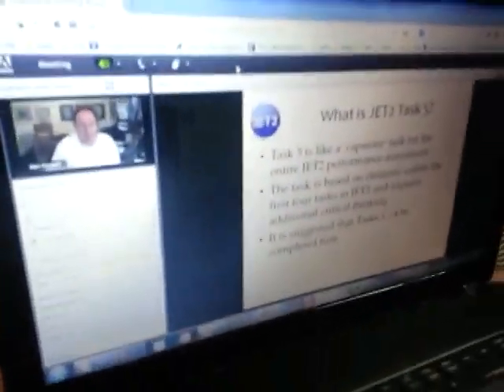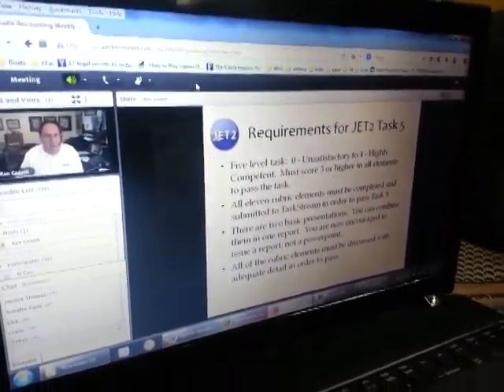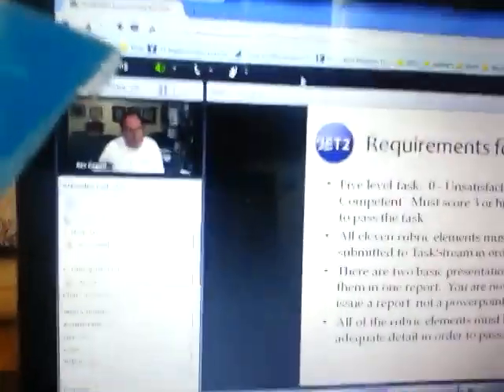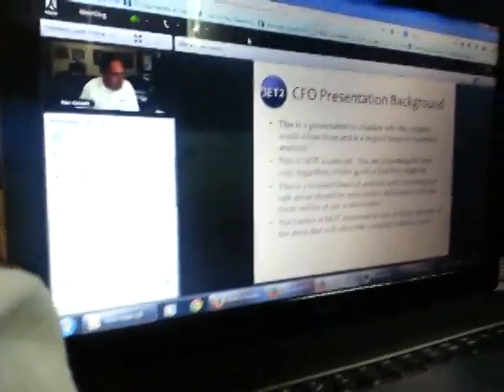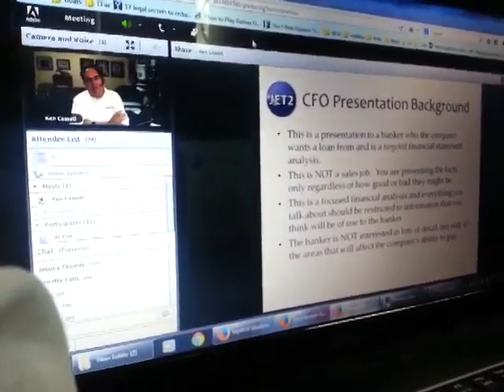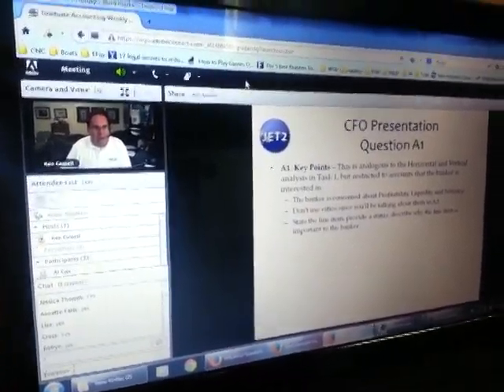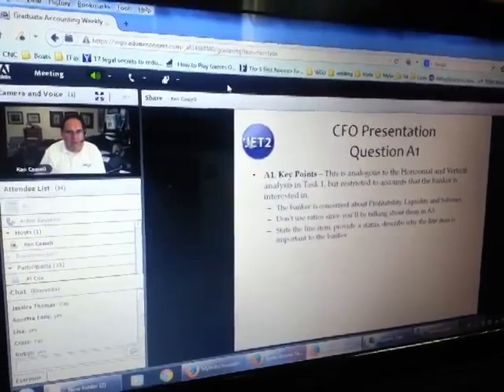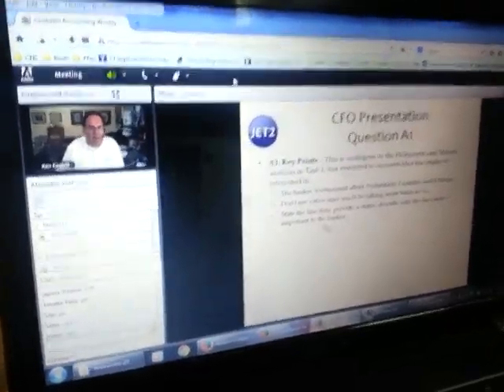Tasks 4 & 5(5)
For Polly